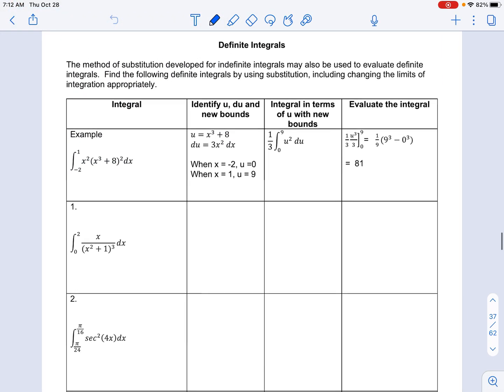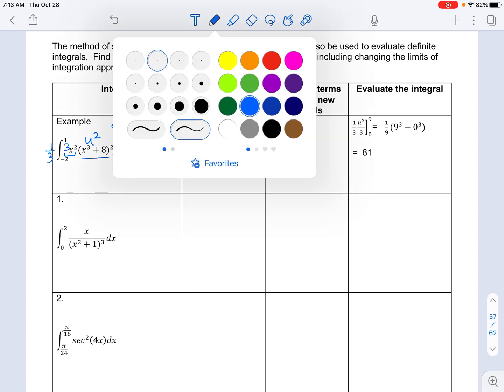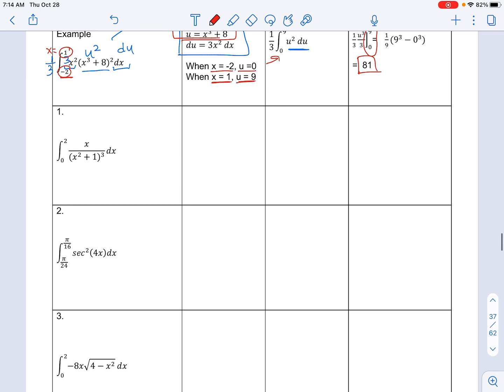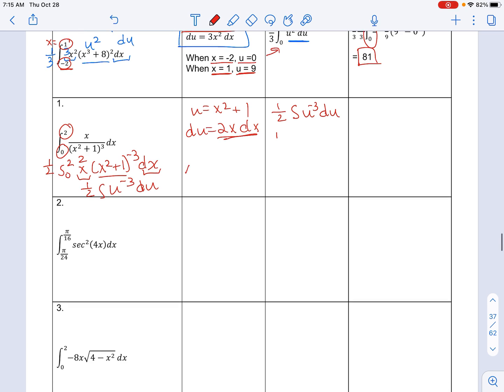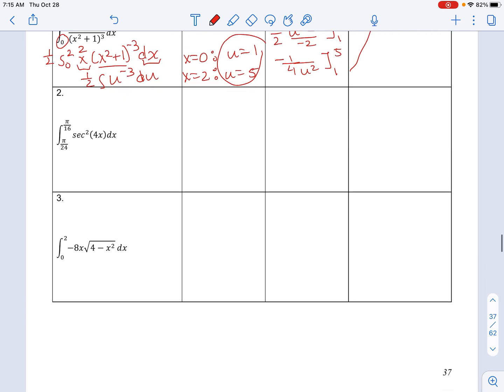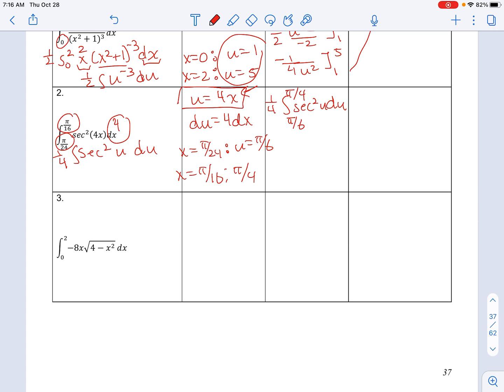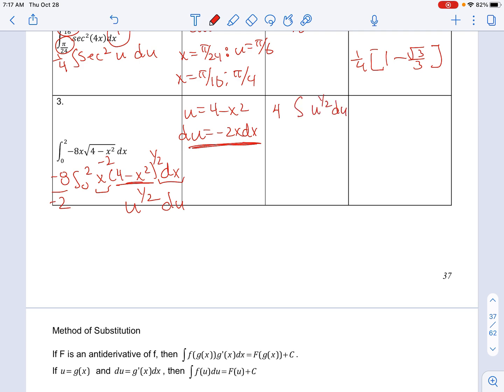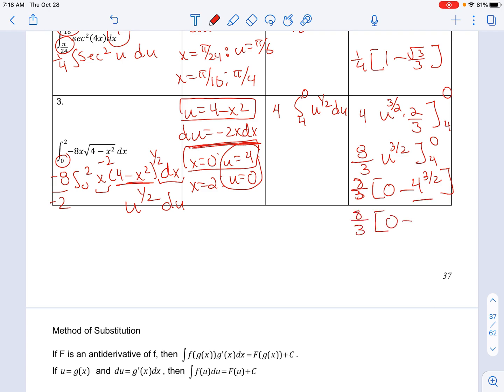Calc U4 page 37 u sub with bounds